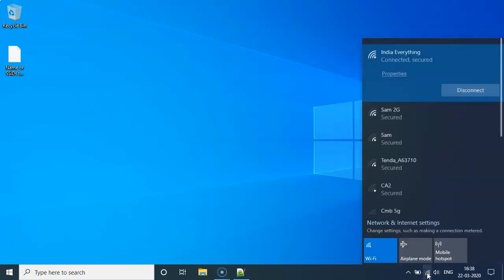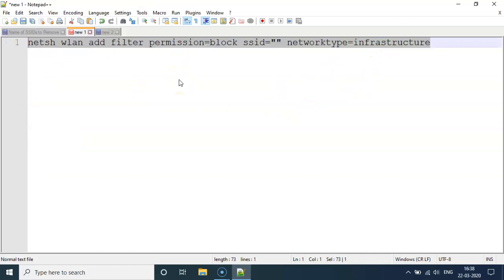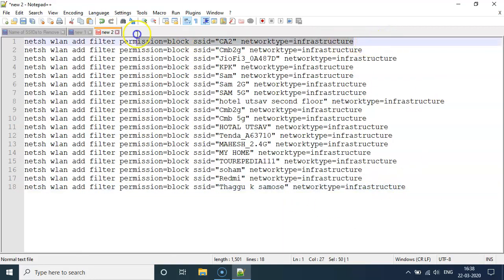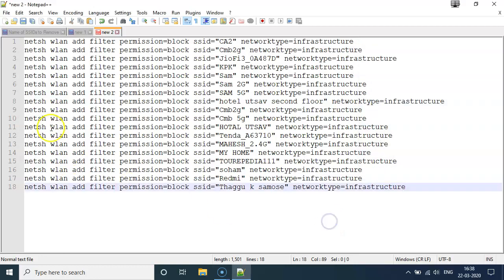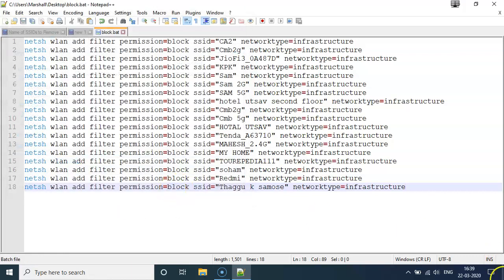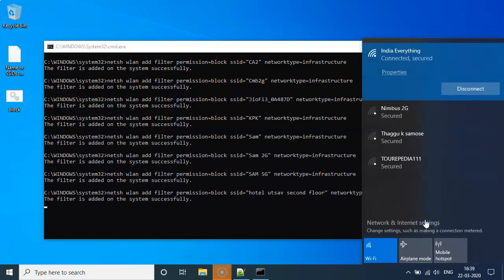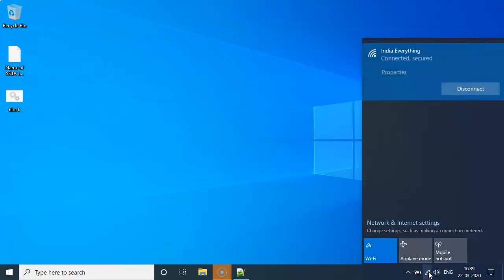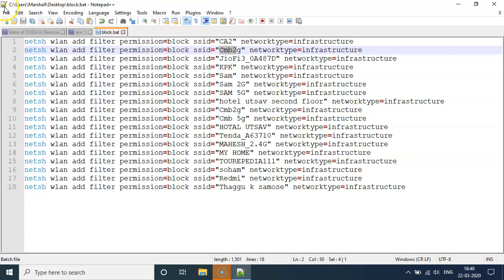How to Block Neighbor's WiFi Network SSID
Do you want to get rid of that annoying list of Wifi network on your Windows computer?

The syntax is:
netsh wlan add filter permission=block ssid="Change This" networktype=infrastructure

Reverse the process if you accidently added yourself ;) use the following